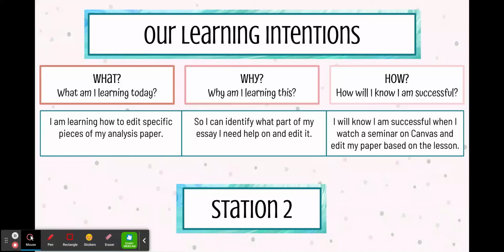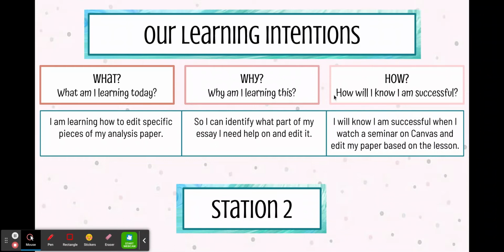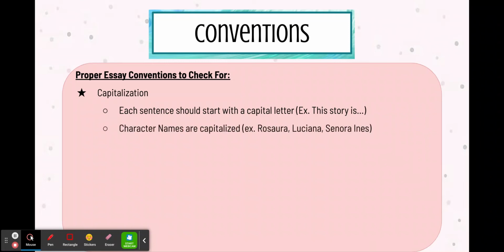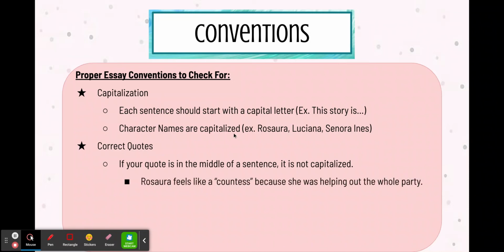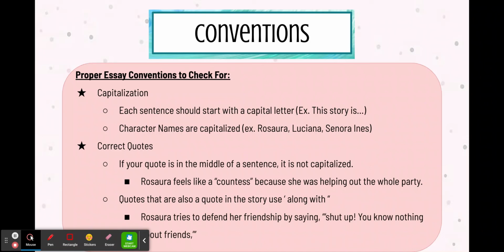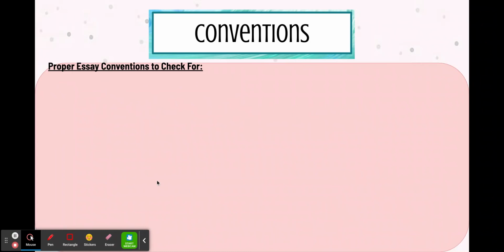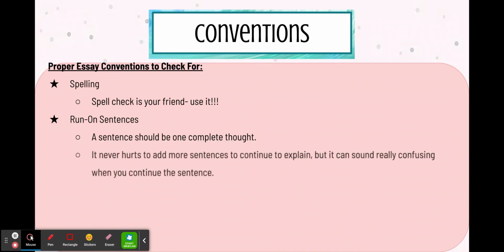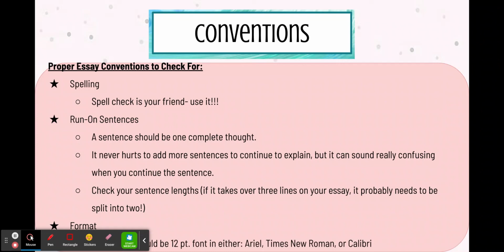Stolen Party Essay Conventions Video